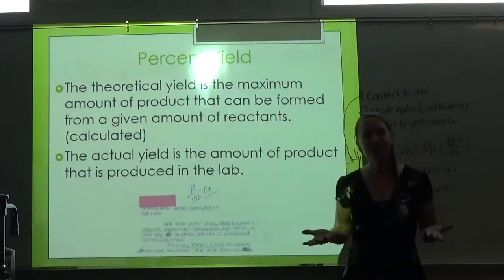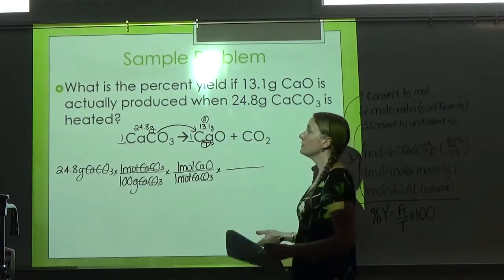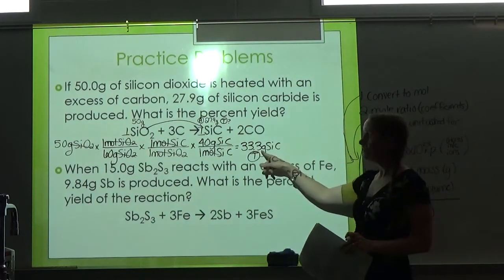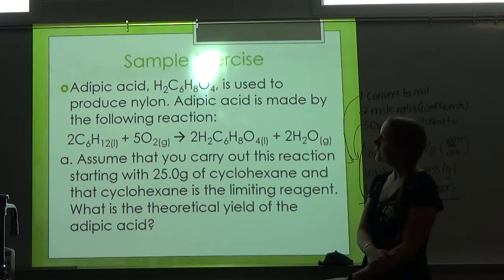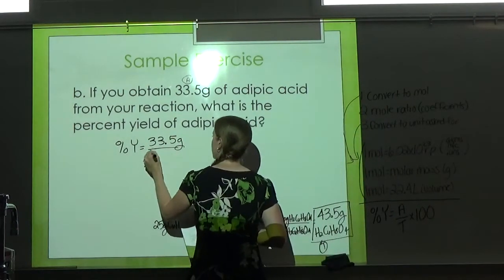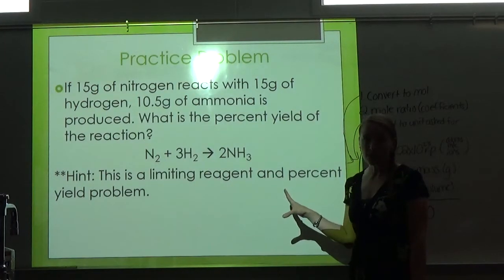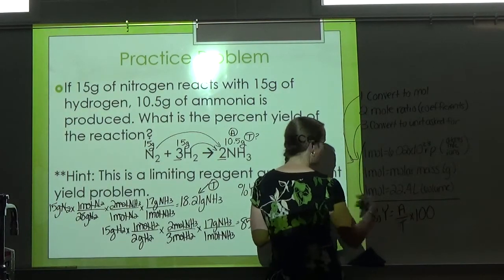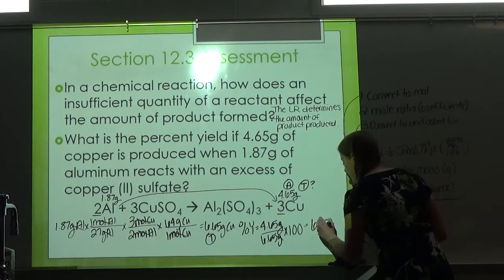Honors Chemistry Section 12.3 Lesson Video Part 3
This video covers percent yield problems.